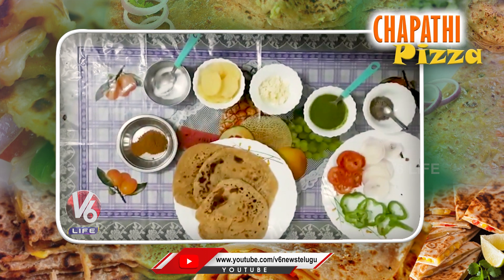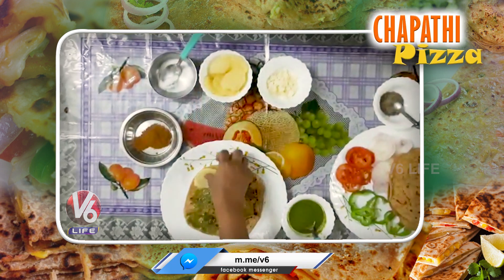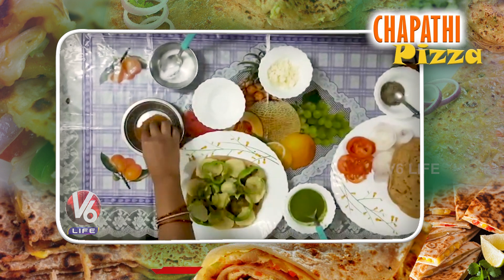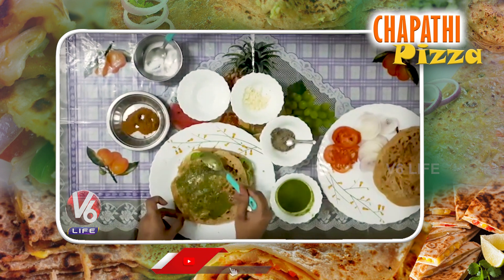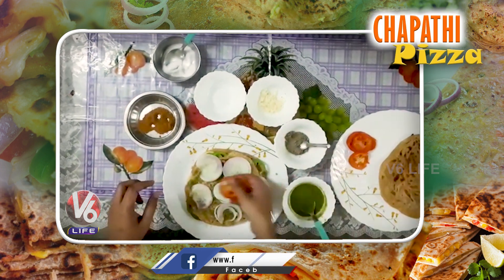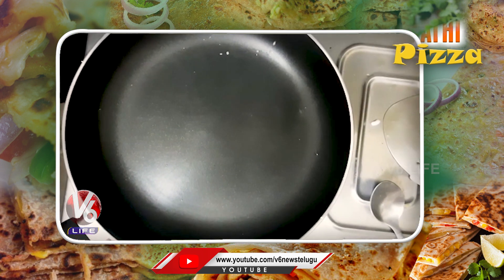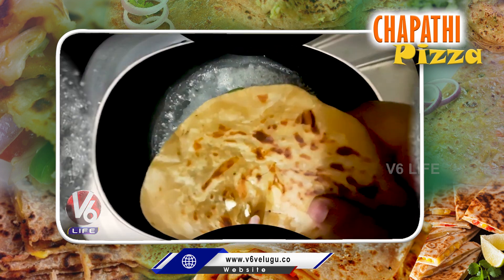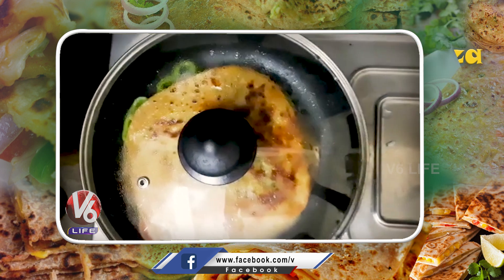How To Prepare Chapathi Pizza | V6 Life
V6 Life Channel Is A Part Of V6 News. V6 Life Dedicated To Deliver Food, Health, Astrology And Folk Songs Content Around Telangana As Well Andhra Pradesh Also.V6 Life Teaches Nature Lessons To You.

Thanks For Visiting V6 Life,
Visit Again
Chapathi Pizza